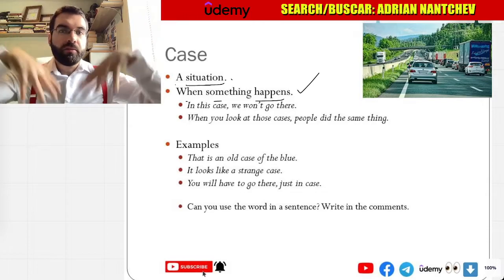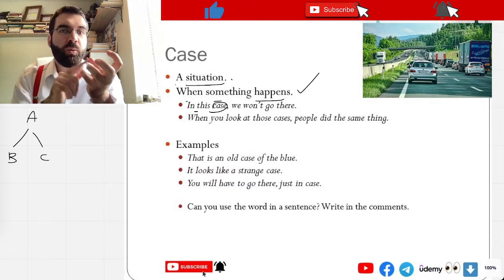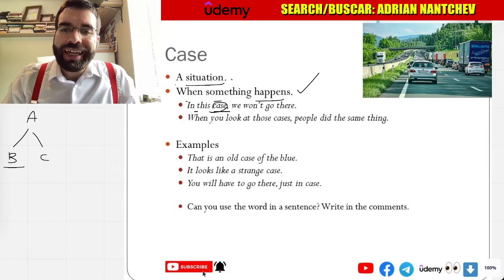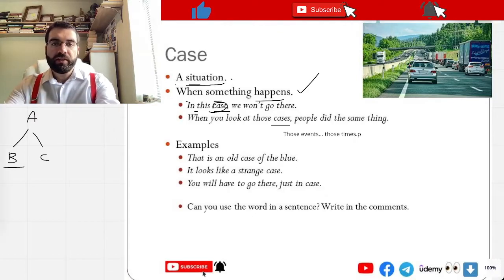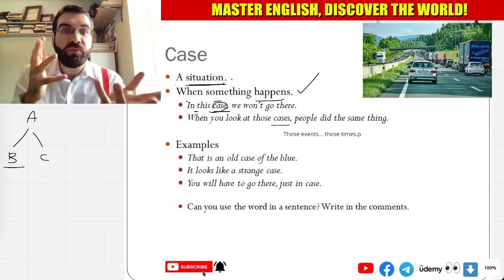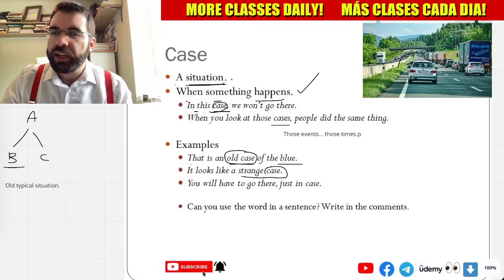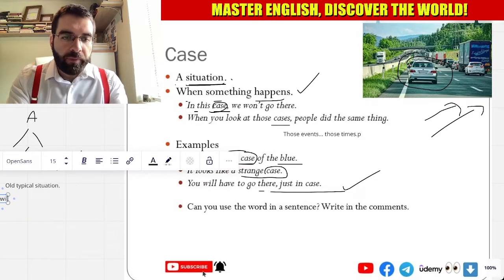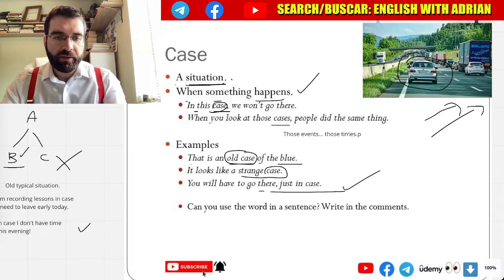"Case", Nouns in English, Monday Nouns #13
A situation.
When something happens.
In this case, we won’t go there.
When you look at those cases, people did the same thing.

Examples
That is an old case of the blue.
It looks like a strange case.
You will have to go there, just in case.

Can you use the word in a sentence? Write in the comments.